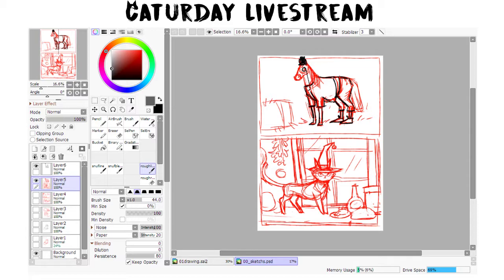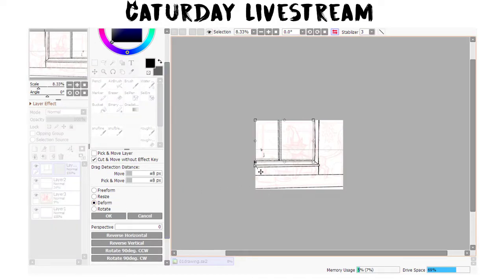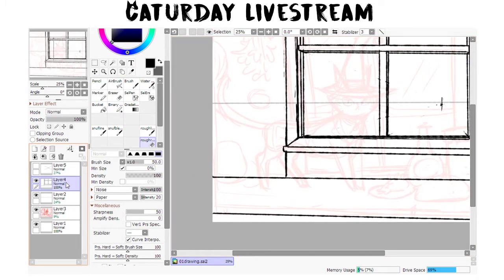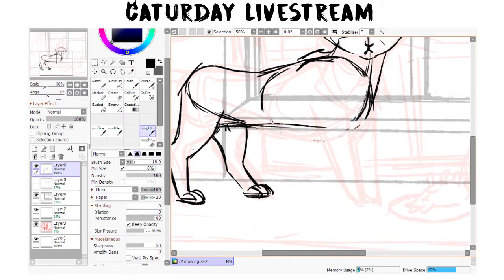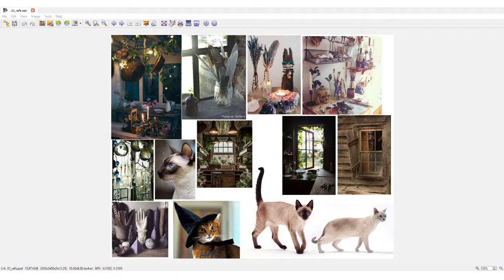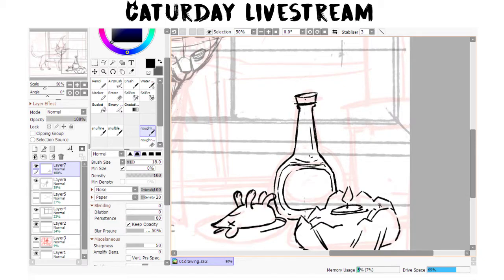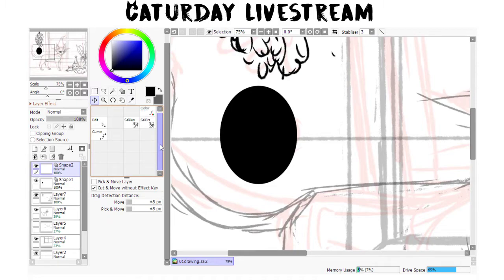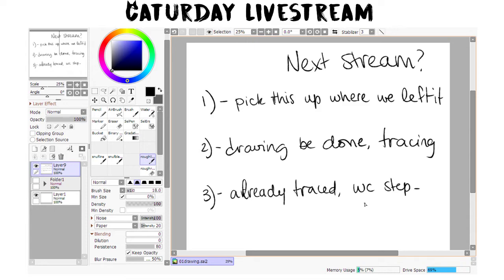🔴 Caturday Livestream - Drawing the witch kitty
I'm still figuring out how to livestream, so hopefully this'll work ok...

Software : Paint Tool Sai
Drawing tablet : old small Cintiq

SHOPS
Etsy shop (handmade paints and original art)

Video produced by me!